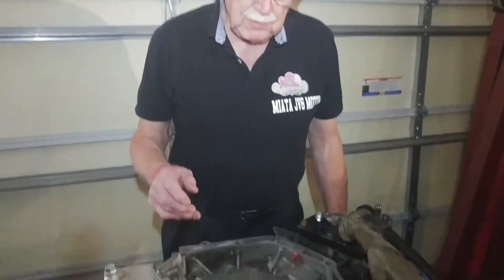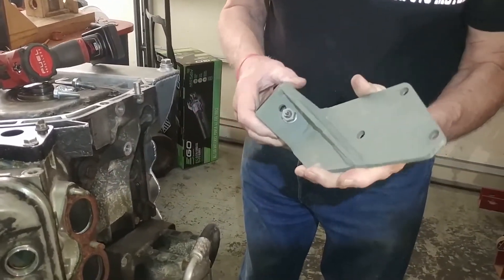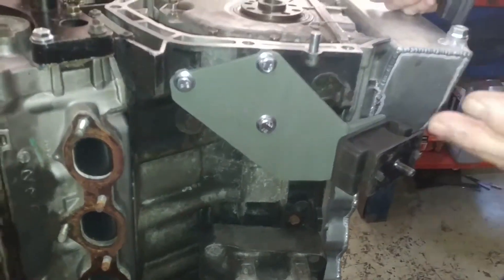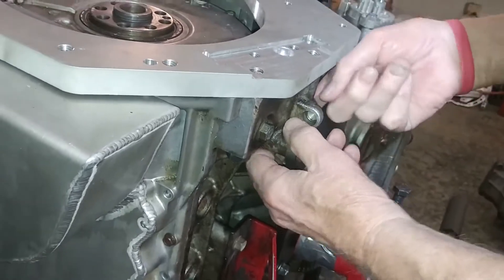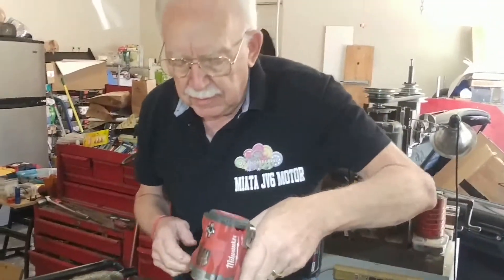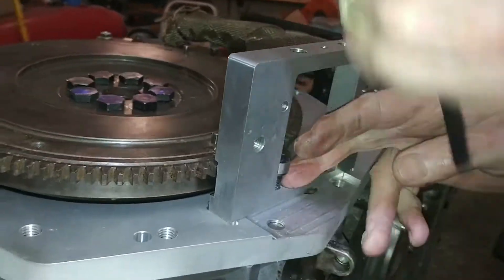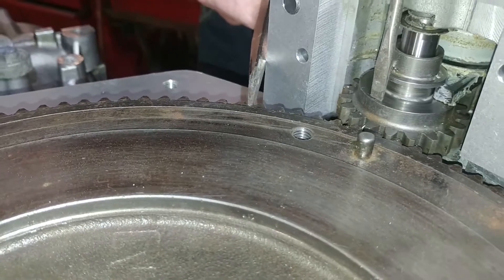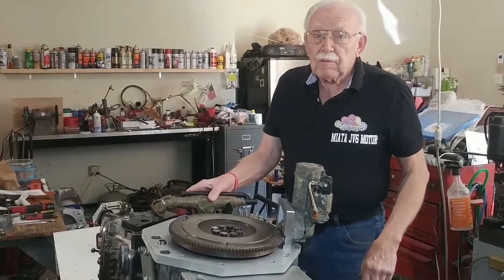Miata V6 Installation Step 4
This video shows how the adapter plate, engine mounts, & flywheel are installed on the Honda V6 to adapt it to the Mazda Miata.